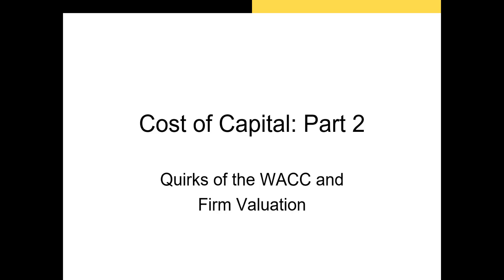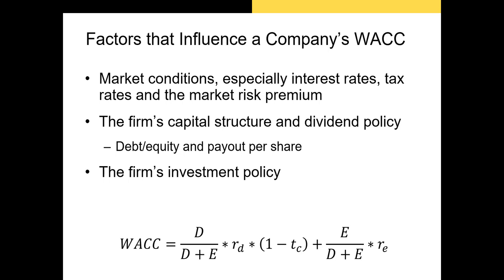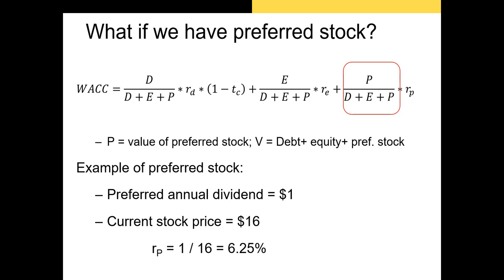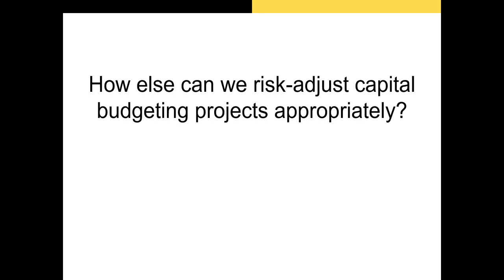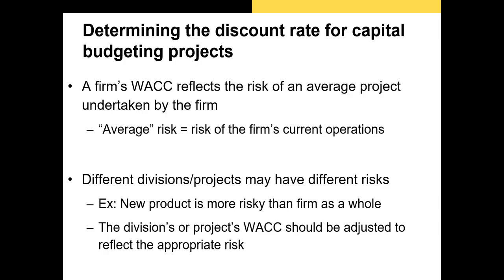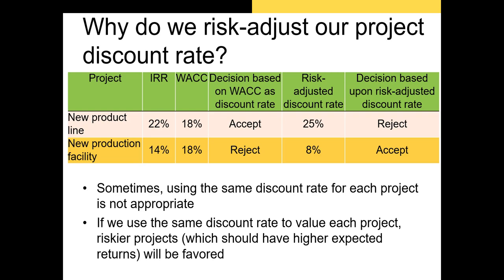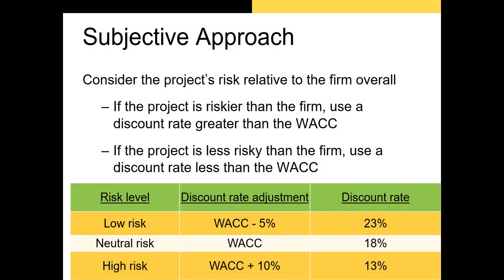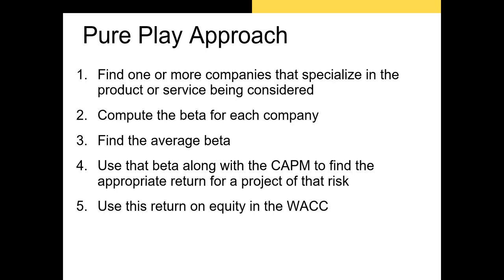The Cost of Capital Part 2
In this video, I discuss some special considerations when calculating a firm's cost of capital or the discount rate to use in capital budgeting.